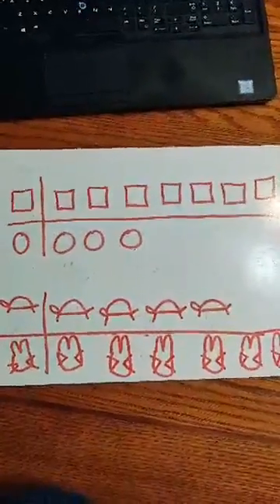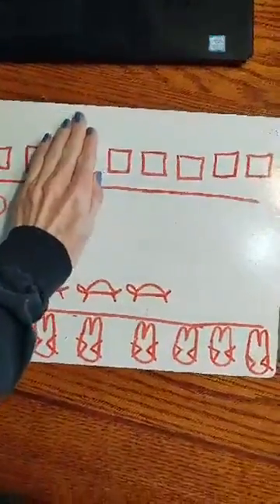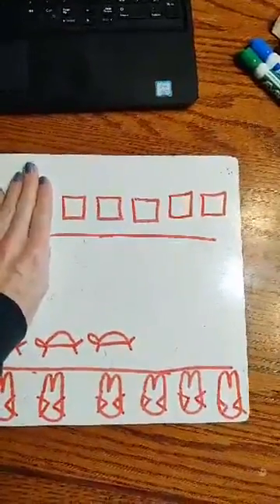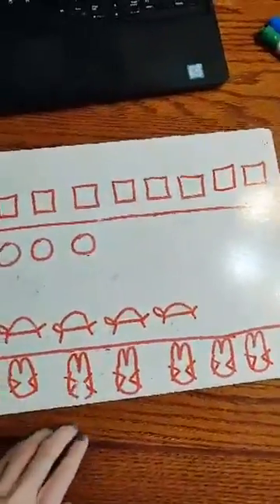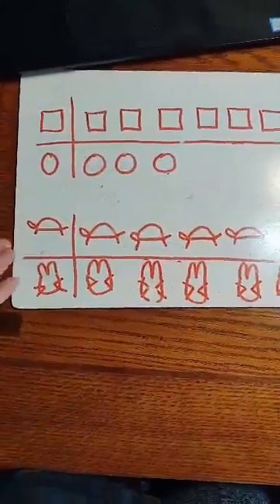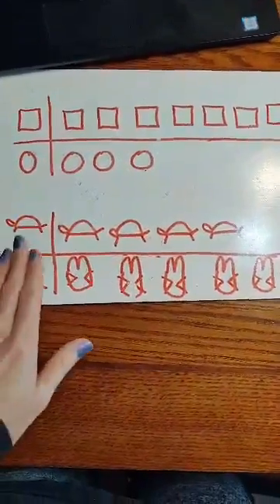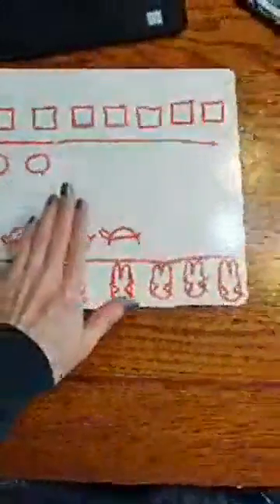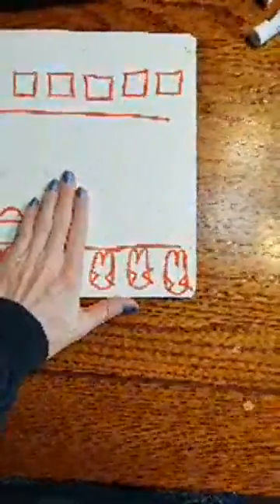1st grade math graphs and how much more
We will discuss an easy way to determine how much more on a graph and practice reading graphs